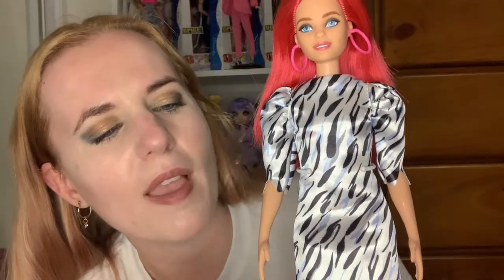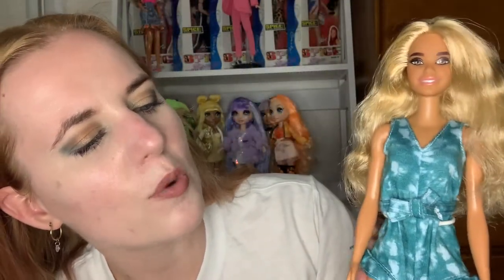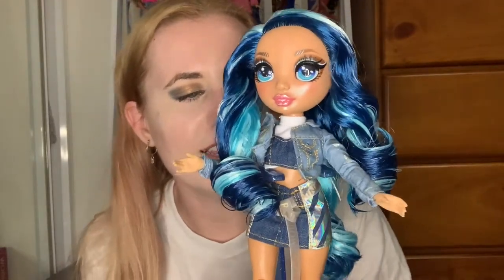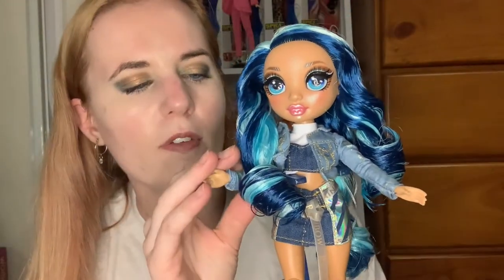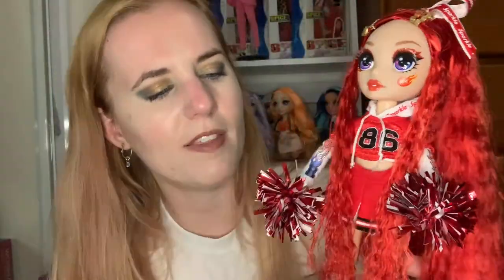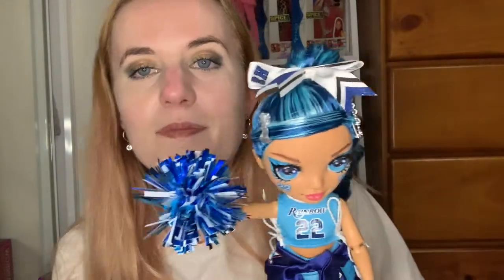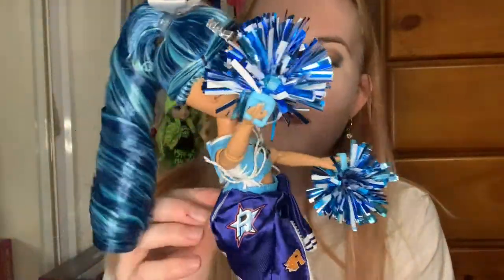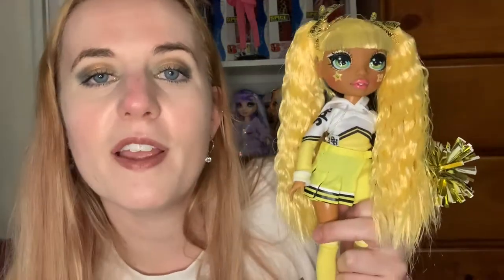August/September Doll Haul- Rainbow High and Barbie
Hi!!!
I combined all my purchases and pick ups from both August and September in one video.
Monica xx